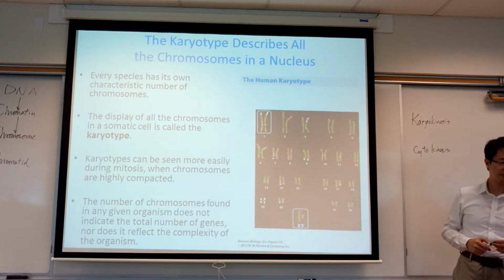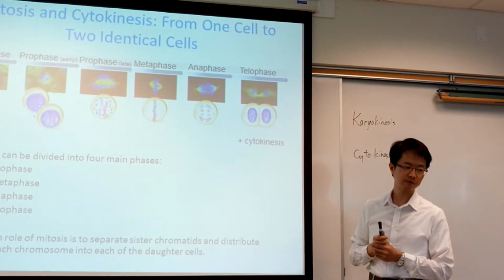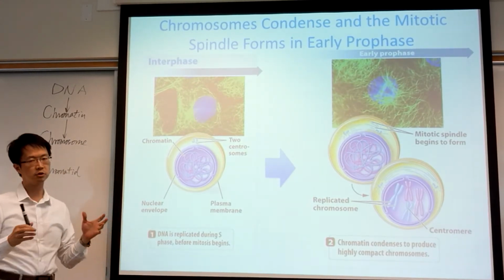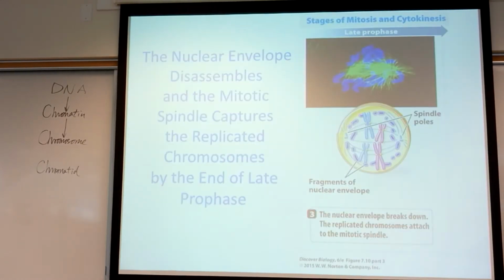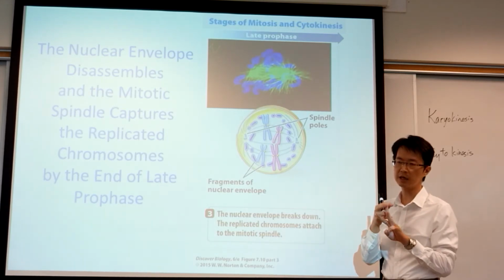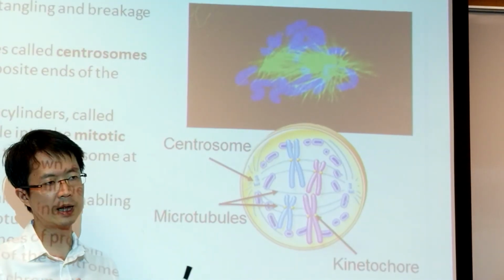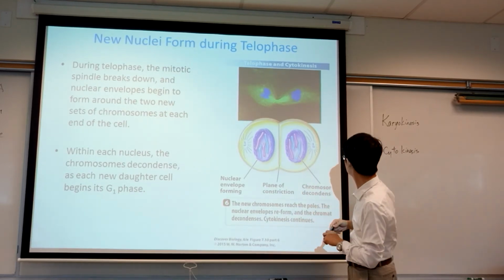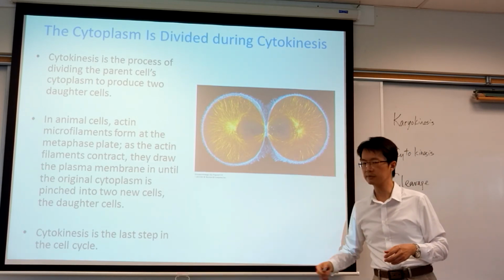Cell Division 4/7